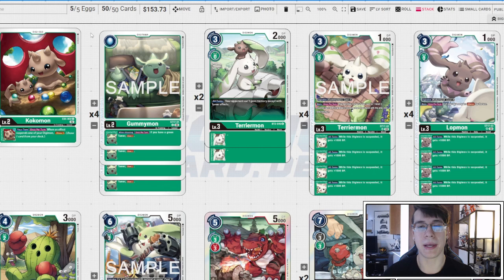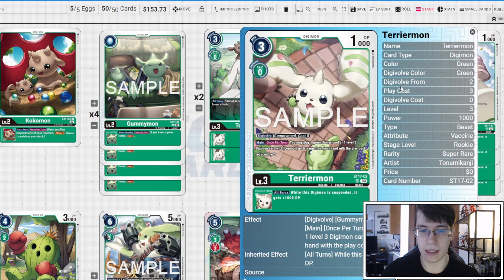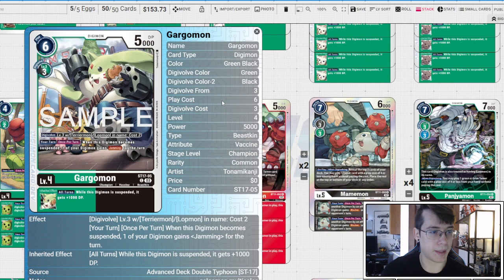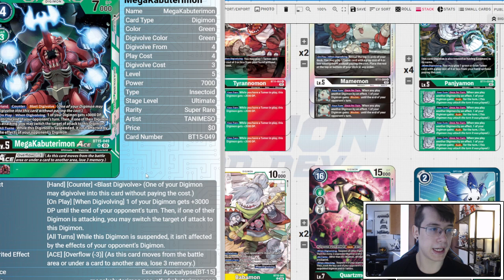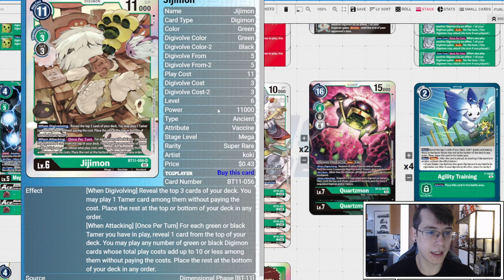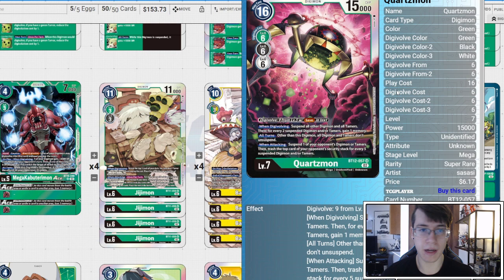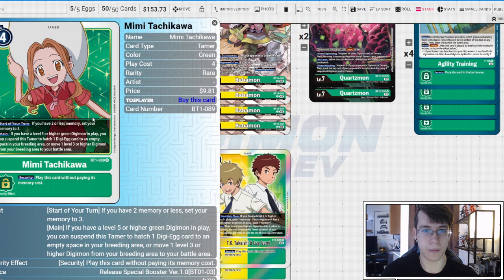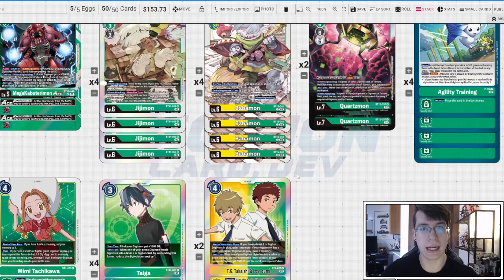Foxy Grandpa // BT15 Jijimon // Deck Profile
Hello tamers,
Welcome back to another profile by Team Death Slinger. Today's decklist is BT15 Jijimon! This deck vomits tamers and digimon on board with the the goal of letting you get big alliance checks, and close out the game with Quartzmon!

Find the decklist attached below!

Decklist:
2 Mimi Tachikawa               BT1-089
4 Tyrannomon                  BT11-052
4 Panjyamon                   BT11-054
4 Jijimon                     BT11-056
2 Mamemon                     BT11-068
4 Taiga                       BT11-091
2 Quartzmon                   BT12-057
3 Togemon                     BT14-046
4 Babamon                     BT15-041
2 MegaKabuterimon             BT15-049
2 Terriermon                   BT3-046
2 T.K. Takaishi & Izzy Izumi   BT9-087
1 Kokomon                      EX4-002
4 Agility Training               P-106
4 Gummymon                     ST17-01
4 Terriermon                   ST17-02
4 Lopmon                       ST17-03
3 Gargomon                     ST17-05